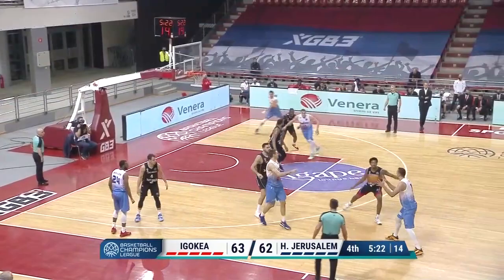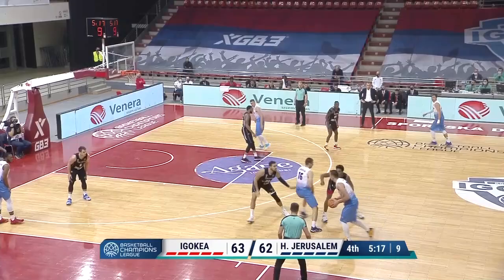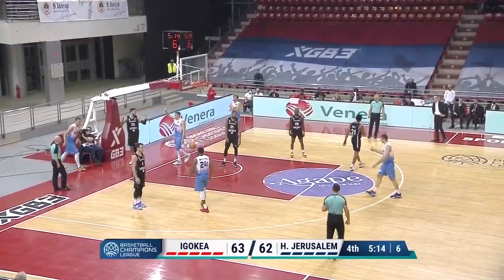Igokea v Hapoel Jerusalem - Highlights | Basketball Champions League 2020/21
Watch the highlights from the game between Igokea and Hapoel Jerusalem from Gameday 8 of the FIBA Basketball Champions League 2020/21.